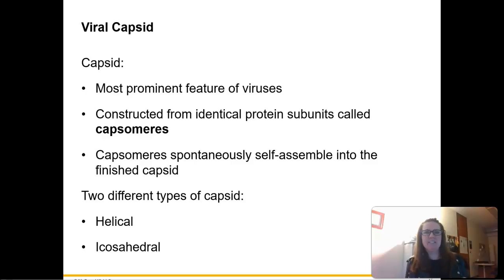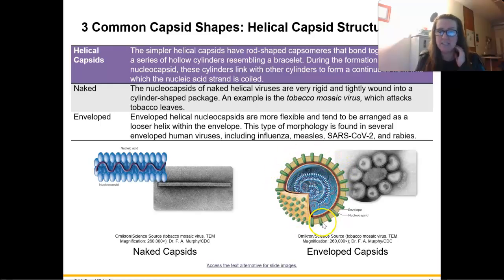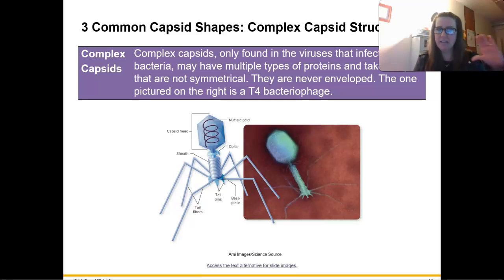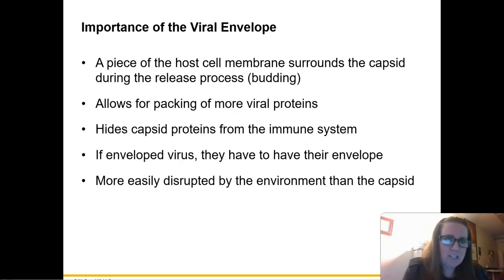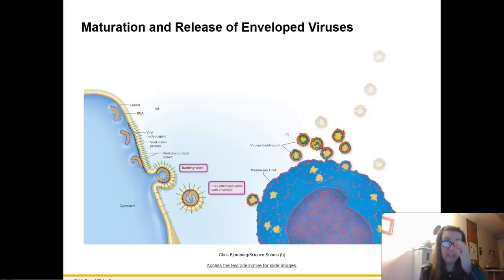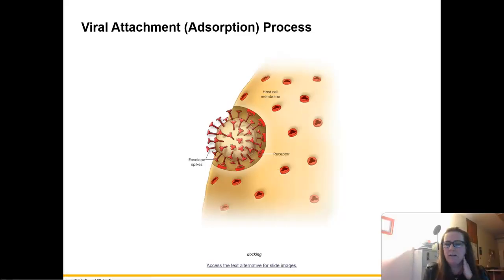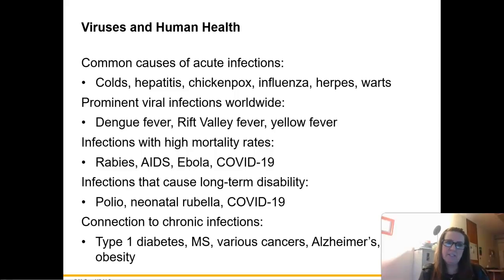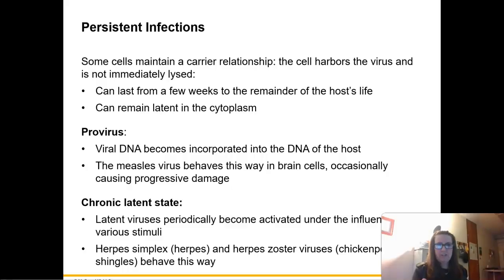Week 5 Lecture Intro - Viruses and Prions Part 2